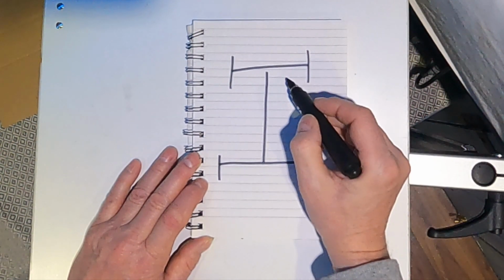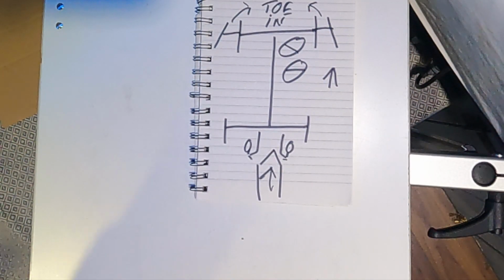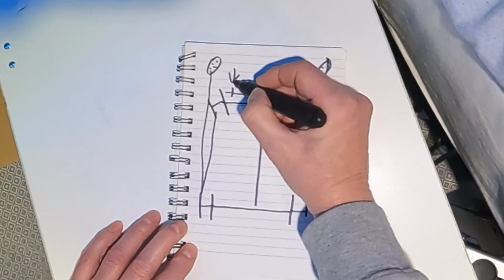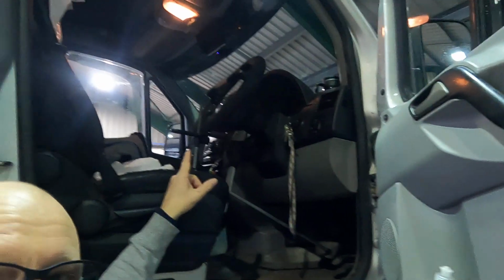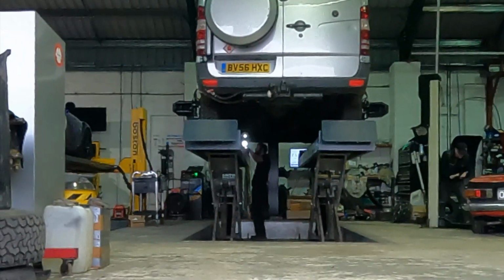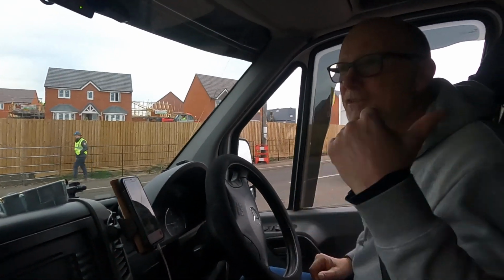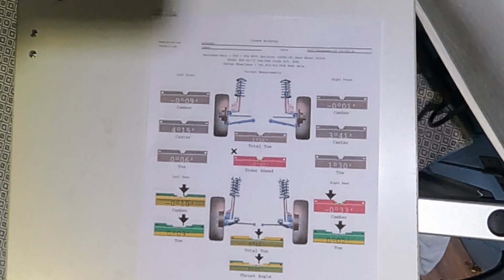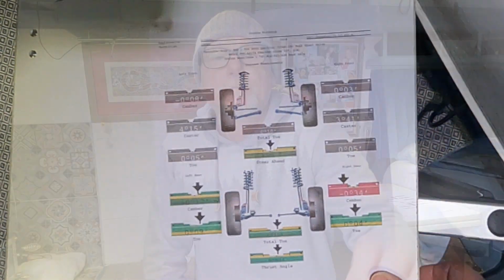Making Small Adjustments To My Camper RV staying in a straight line tracking and wheel alignment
Making Small Adjustments To My Camper RV staying in a straight line tracking and wheel alignment. van maintenance
I use this scanner to keep my sprinter running and on the road
iCarsoft Professional Multi-System Auto Diagnostic Tool MB V2.0 Compatible for Mercedes-Benz/Sprinter/Smart,

To really help support my channel why not join my member's community and get to see my videos first and without adverts, Don't forget to turn on notifications by clicking the Bell thank you 👍🤓👍

This helps YouTubers like myself to continue to create content and live a van life. I really appreciate your support, without you and promotions like this vanlife wouldn't be possible - so thank you!

0:00 wheel alignment
0:13 front wheel tracking and alignment explained
2:14 how to adjust front wheel toe-in and tracking
4:00 A closeup look at the wheel alignment equipment
5:26 man wins a TR6 in a raffle
6:00 thanking and paying James at coombes workshop
6:14 taking mary for a test drive and checking she drives in a straight line
7:34 looking at the printout to see the real differences in wheel alignment